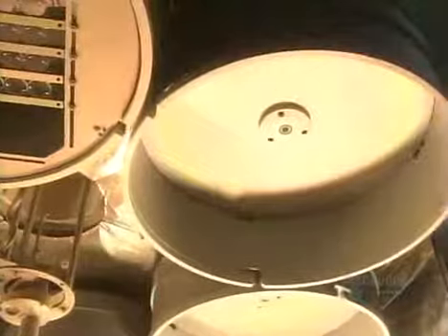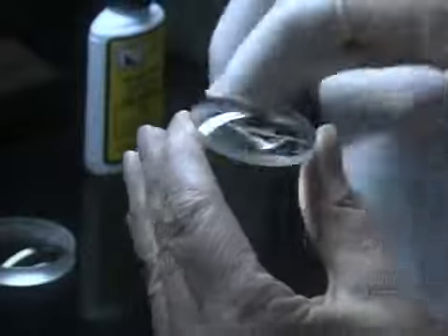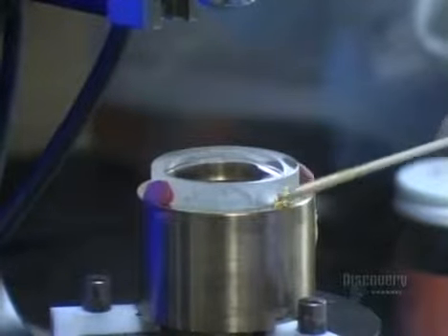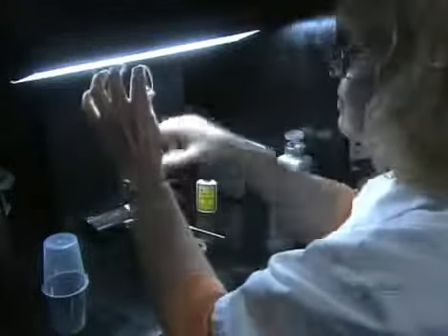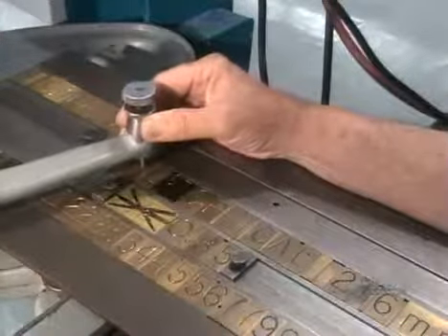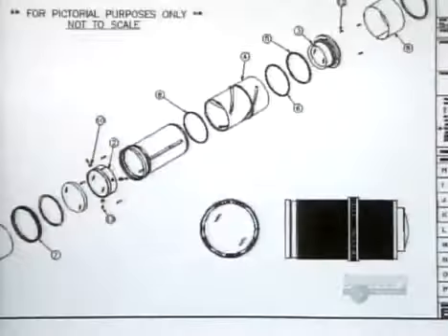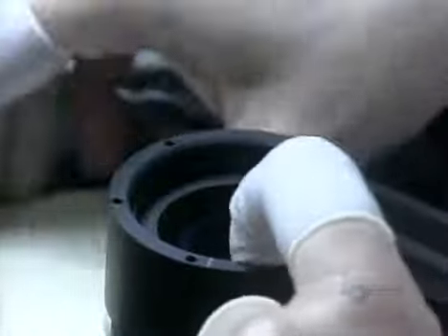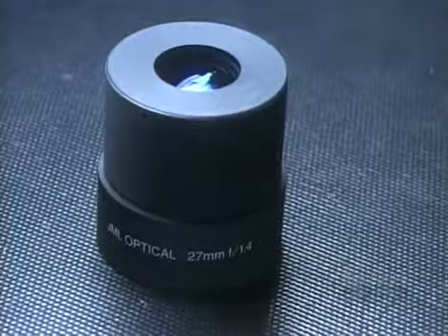How camera lenses are made Discovery